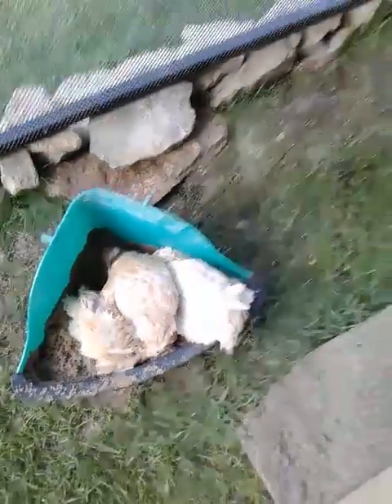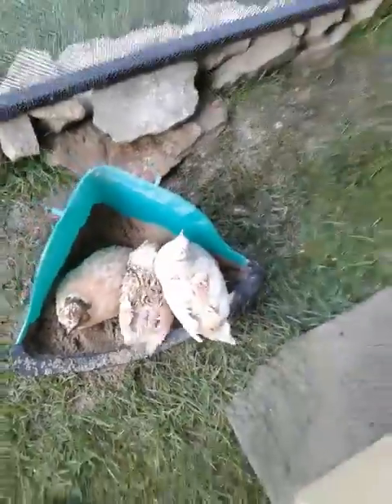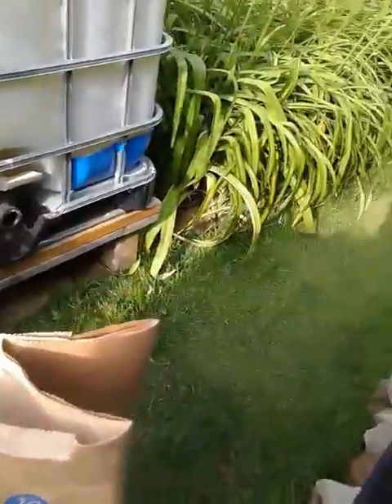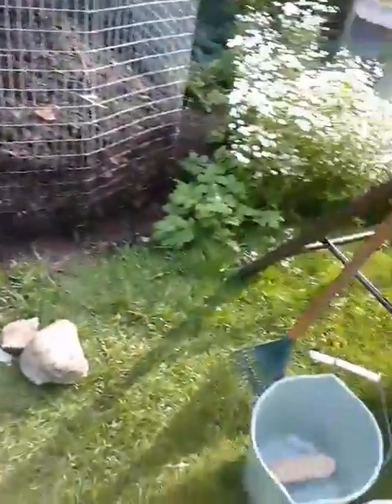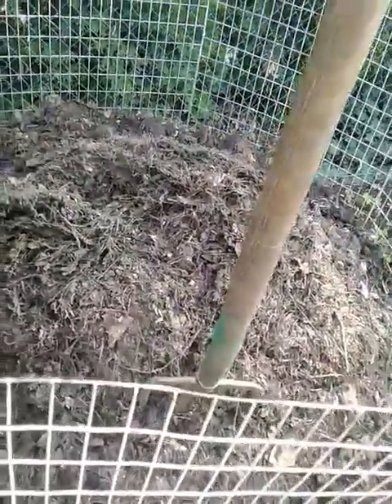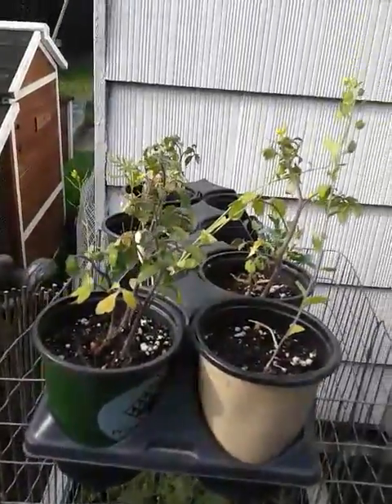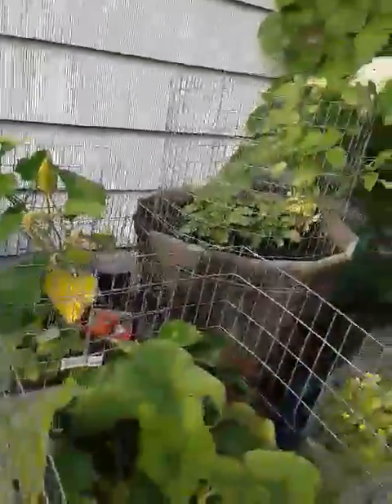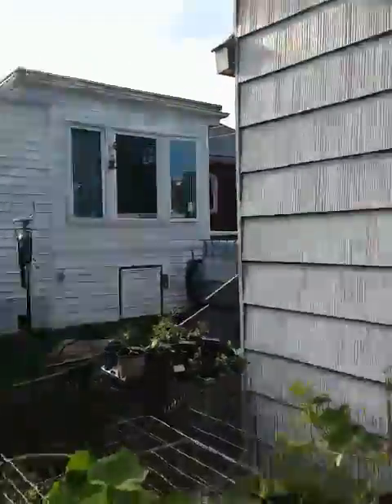Clean Quail Coop; Compost Is Done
Used a squirt of Ivory dish soap in a pail of water and a scrub brush to clean the flat rocks and the paving stones. Rinsed with clear water, drained into the ground and dried by the sun. Smells nice now. The bush rake didn't work so well but the whisk and tray did. Fresh cut grass to walk on, added grit, new sand. Happy Canada Day! 150 years. Musing about the new roof to our house, hoprfully the guys won't be hungover on Monday.